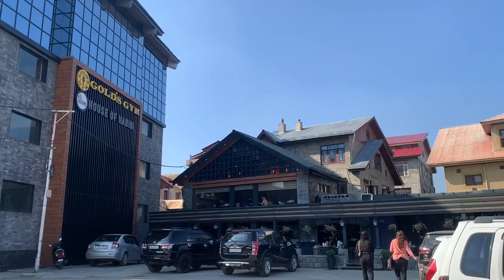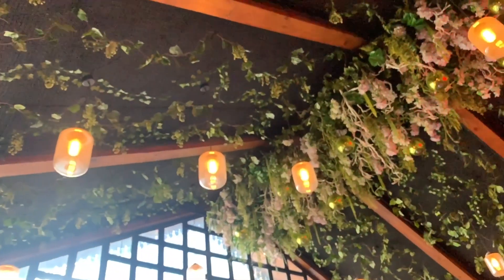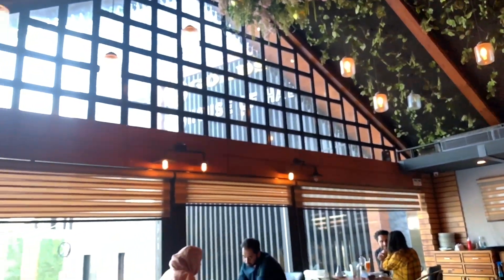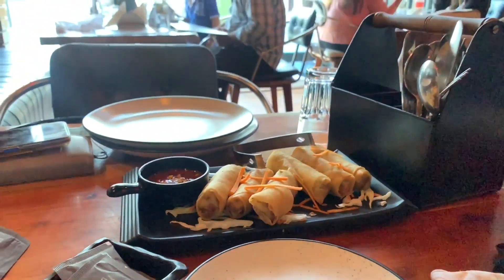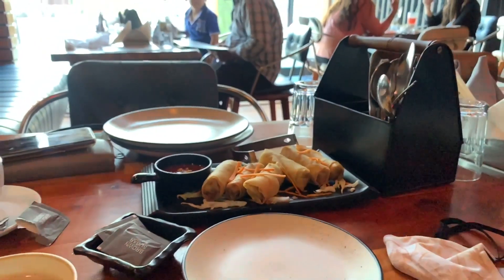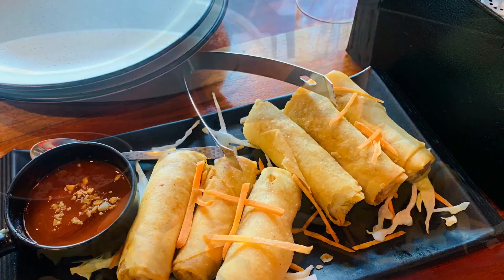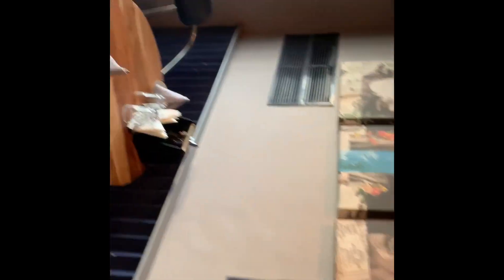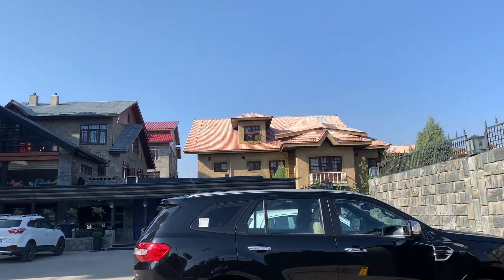The House Of Habibi | New Vlog | Exploring Kashmir | Our last day in Kashmir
The best cafe in Kashmir when it comes to fusion of Kashmiri and eastern cuisine.